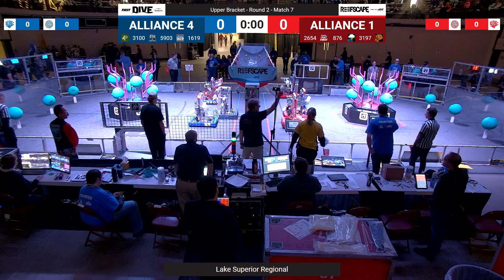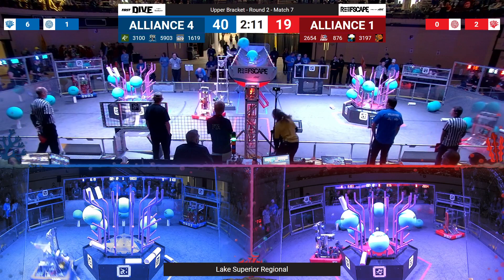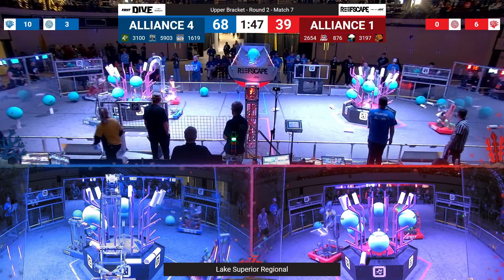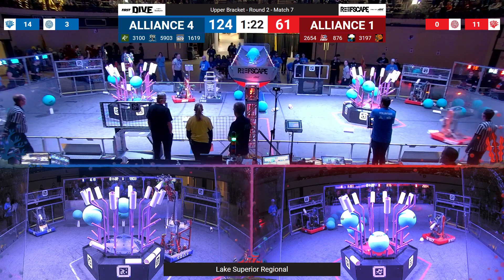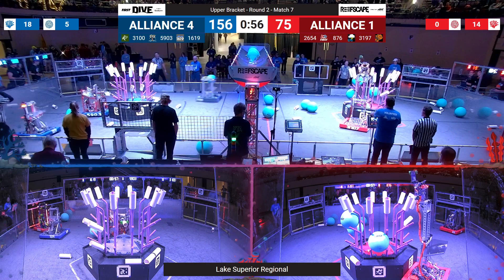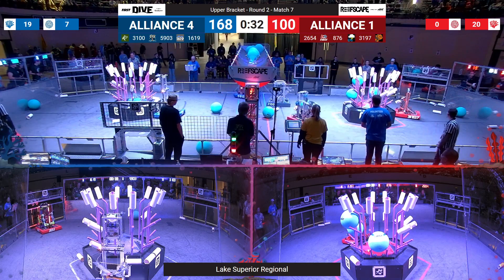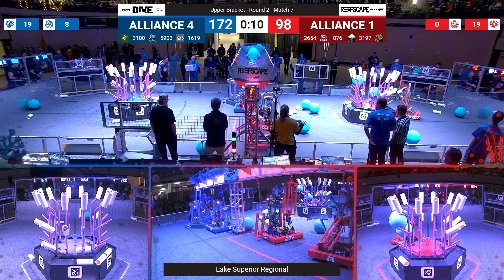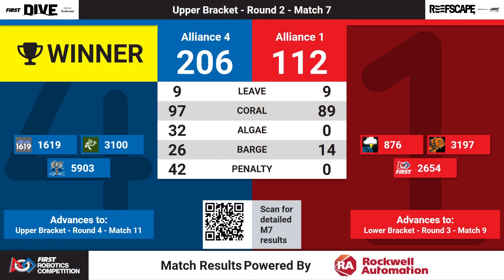Match 7 (R2) - 2025 Lake Superior Regional